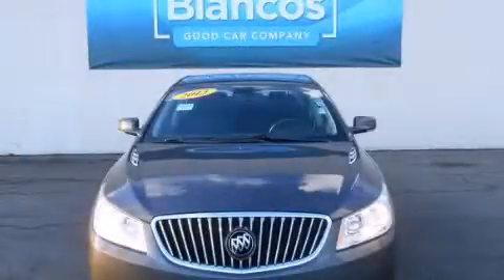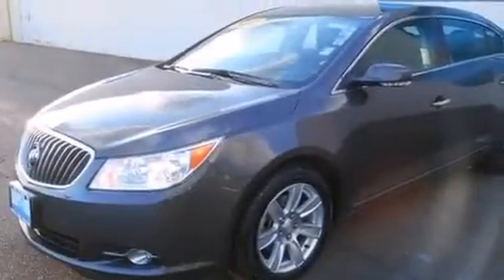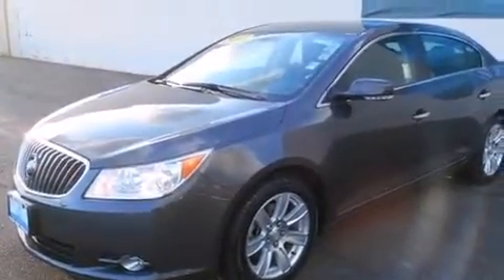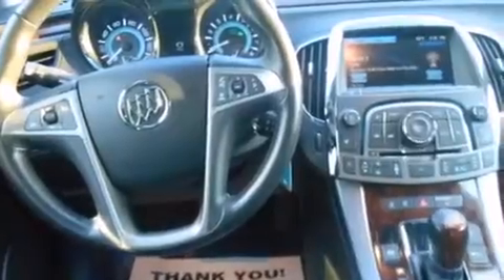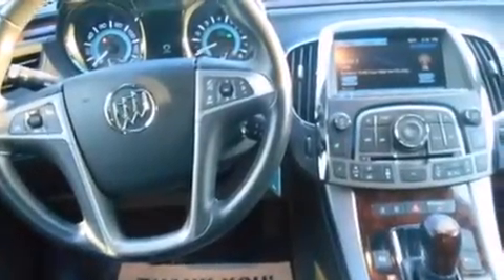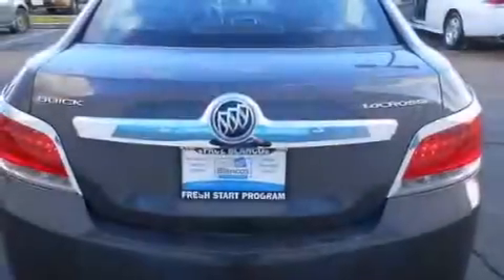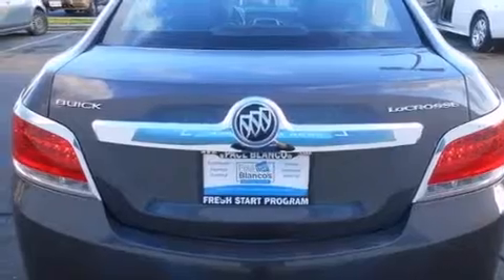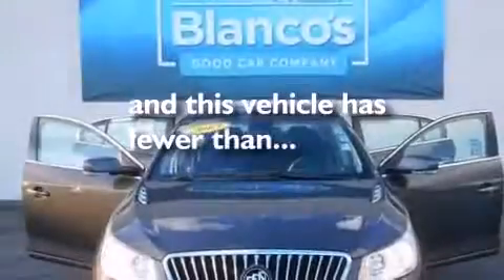Used 2013 Buick LaCrosse Stockton CA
We have been honored to serve the Stockton CA area , we promise that your experience at our dealership will exceed your expectations ! Year : 2013 Make : Buick Model : LaCrosse Engine : v6 3.6 liter Trans . : automatic Exterior : grey Miles : 45,525 Paul Blanco - Stockton 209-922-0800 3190 Auto Center Dr Stockton , CA 95212 Used 2013 Buick LaCrosse Stockton CA